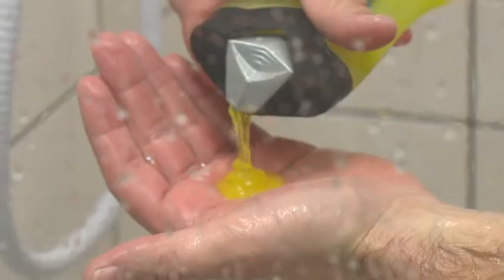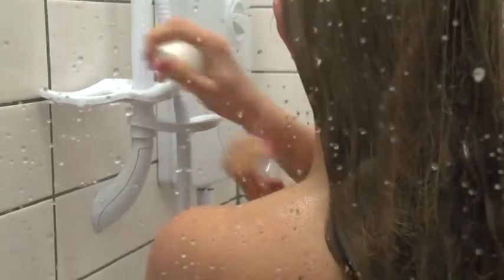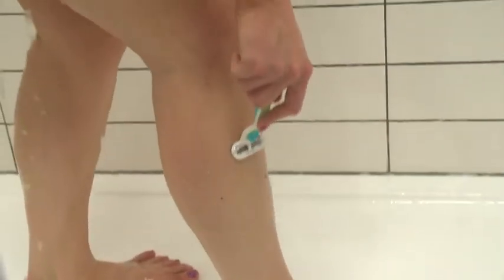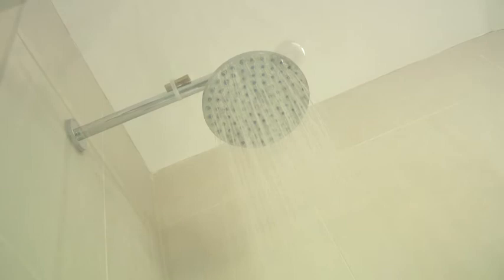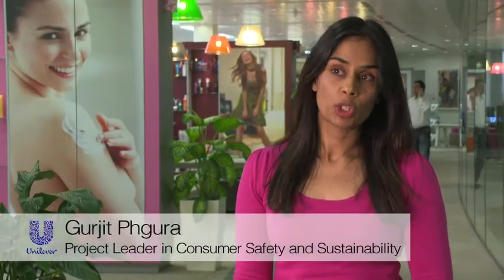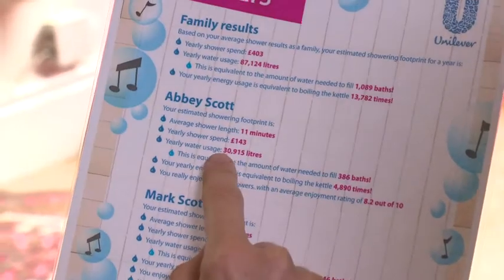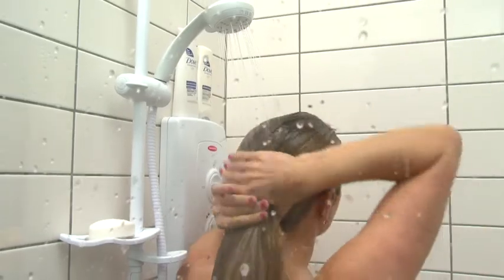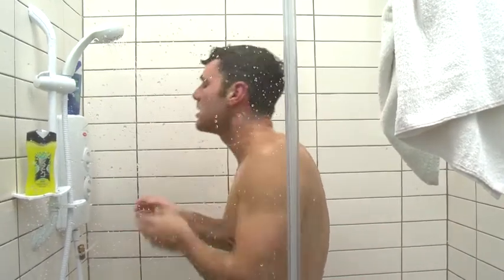Sustainable Shower Study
Our study into the way people shower is shaping our efforts to encourage shorter showers that use less water, and less energy.